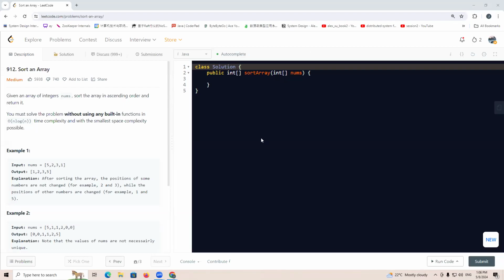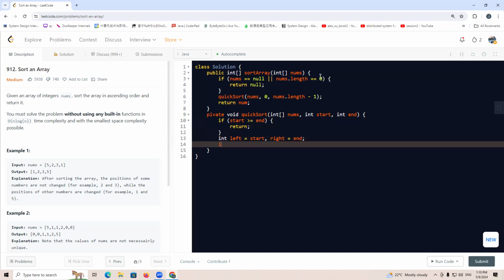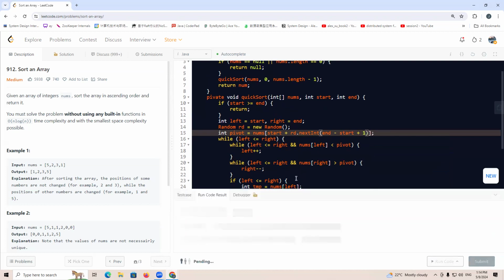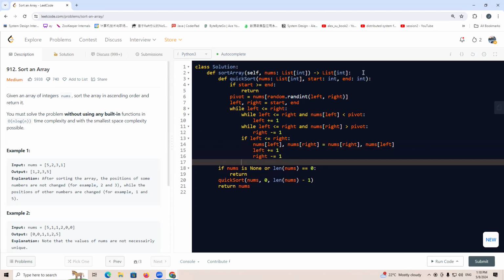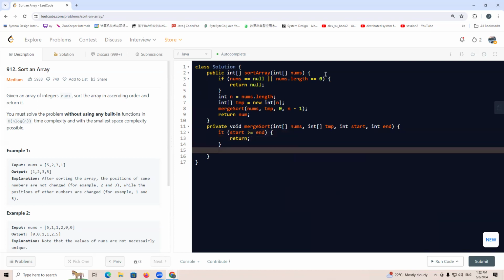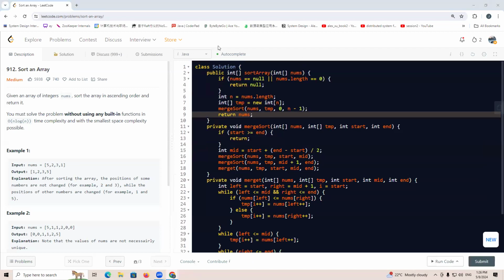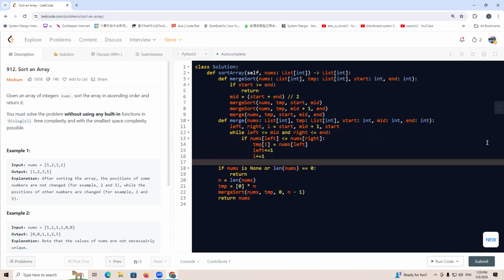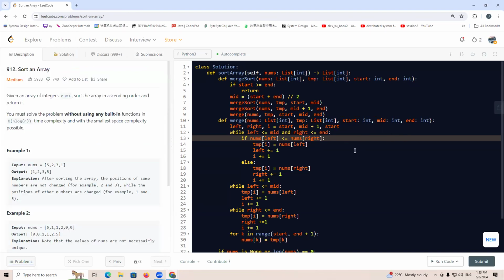912. Sort an Array